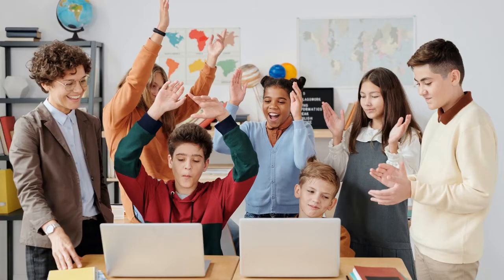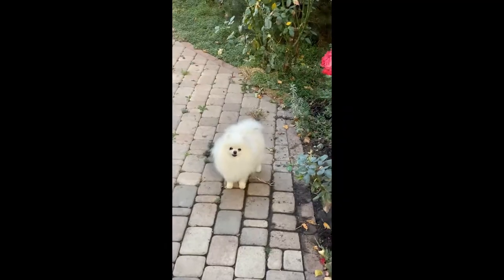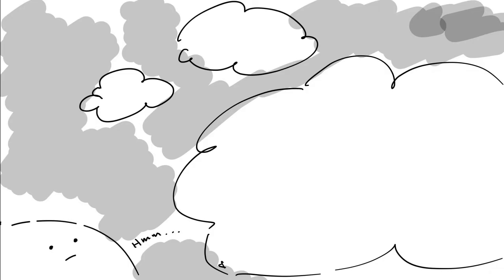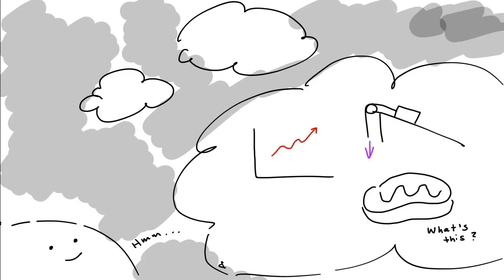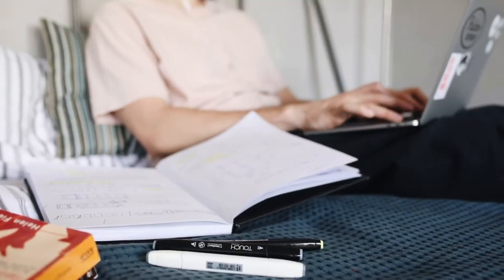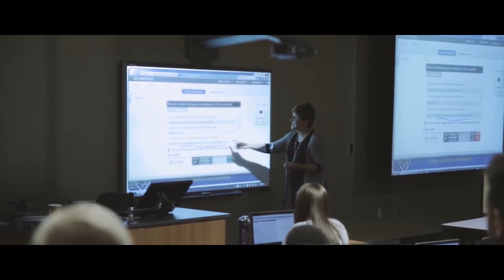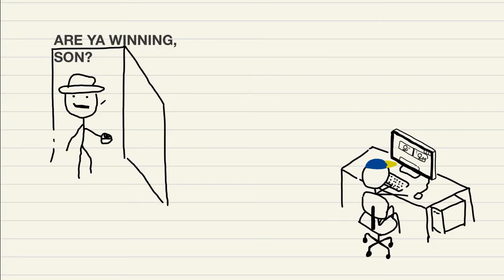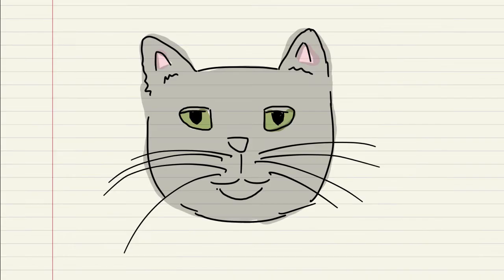UCR Transfer Transition Program: How Do I Learn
Preconceptions of how we think we learn can often do more harm than good. It’s important to break away from any rigid notions we have of ourselves, and as engineers, it’s vital to be adaptable in how you learn. We’ve put this video together to explain why, enjoy!